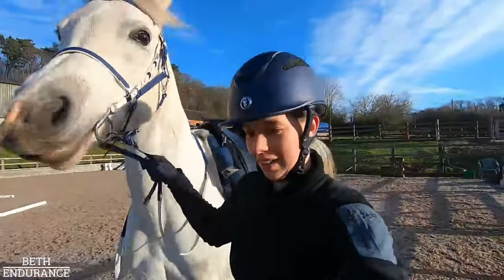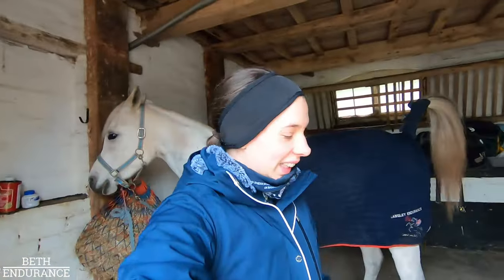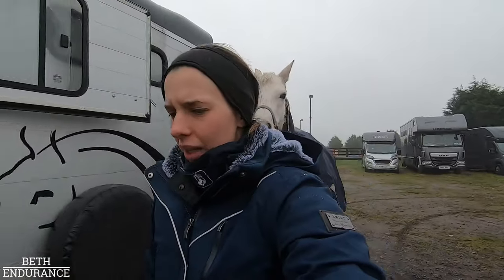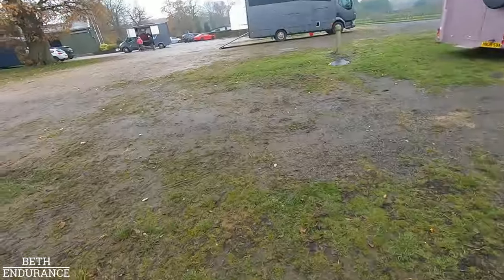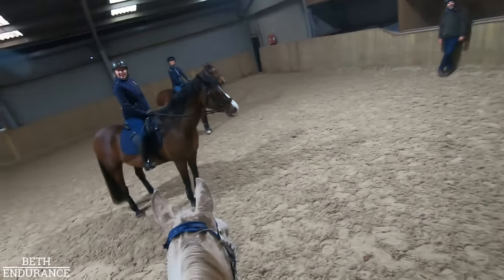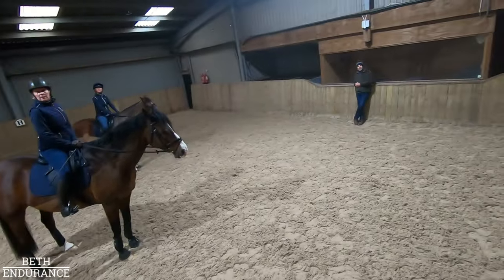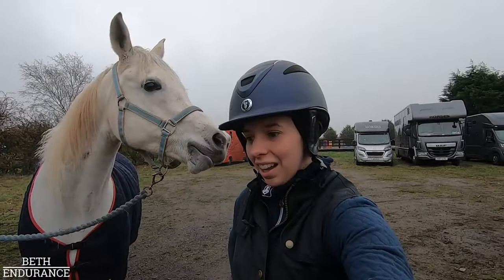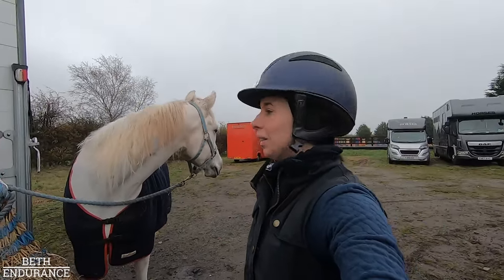Estrid's first Pole Clinic - Vlog 209 - Beth Endurance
I had an amazing time at my first ever pole clinic with Estrid, I can't wait to get back out and about doing similar things as it was so enjoyable. Estrid really surprised me with her enthusiasm over the poles.

Thank you to the Heart of England EGB group for organising it and Kingswood equestrian for hosting. Guy was great with Estrid, knowing that this was her first time and we couldn't have had two better horses in our group as they were both very experienced and very relaxed, so didn't react while Estrid was spooking dramatically at her shadow!

She managed to complete all the drills, even if it wasn't very refined and I was so proud of her attitude to the whole outing.